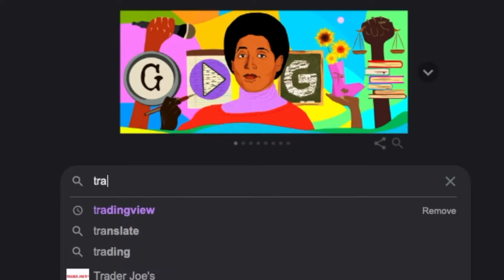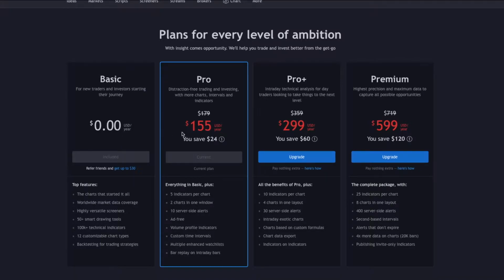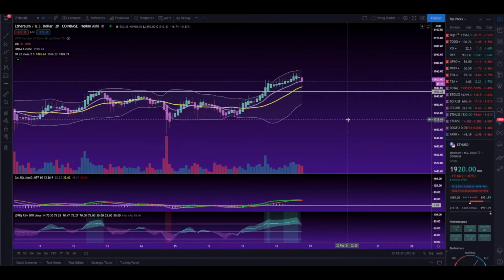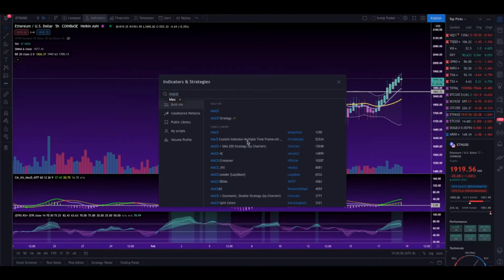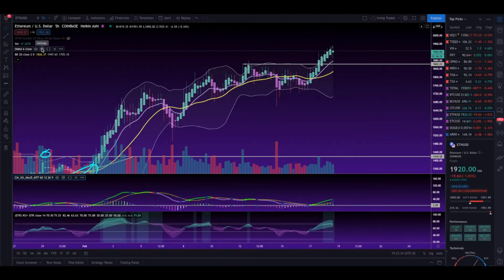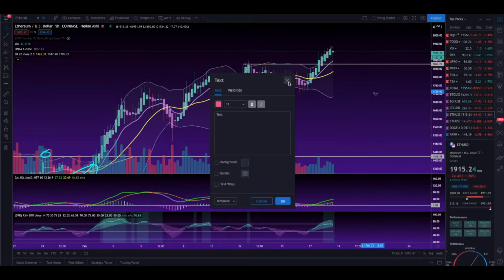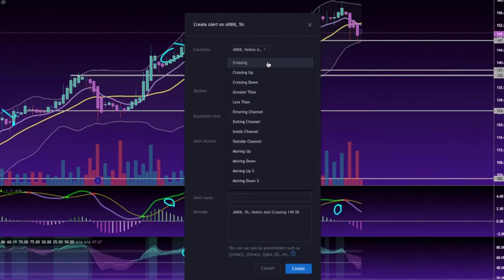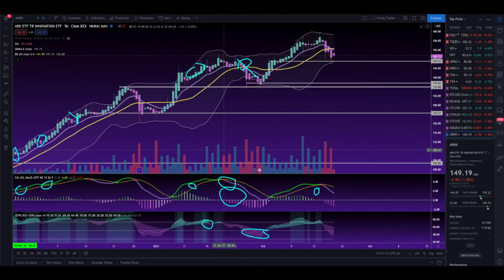How To Use TradingView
In today's video, we discuss how to use TradingView. This is my go to chart analysis program and wanted to make a how to video on tool that has helped me in my trading tremendously.

0:27 TradingView Homepage
1:05 Free and Paid Plans
2:10 Add A Ticker
2:44 Timeframes
3:24 Candlestick Options
3:45 Add Indicator
4:47 Adjusting Indicators
5:54 Brush, Trendlines, Text
7:17 Ruler Tool
7:39 Adding Alerts
8:52 Using Free Version Tips

Other YouTube channels you maybe interested in.